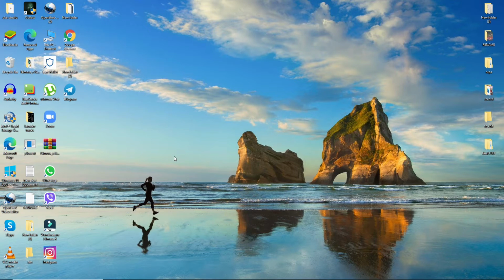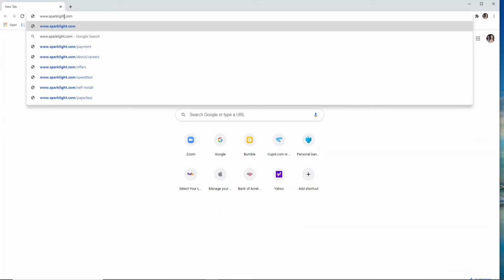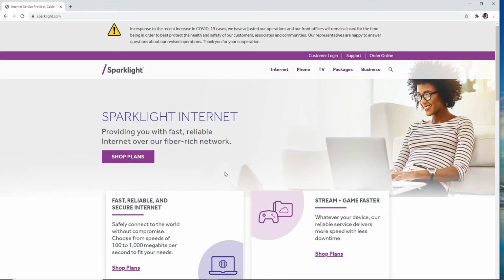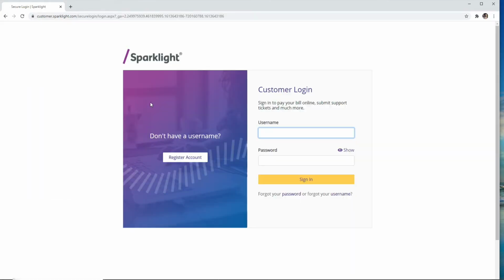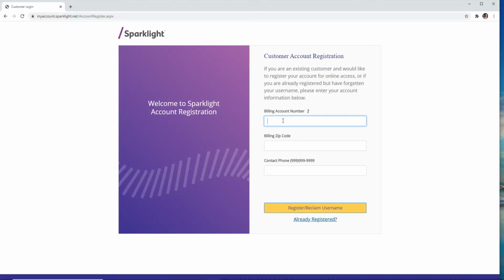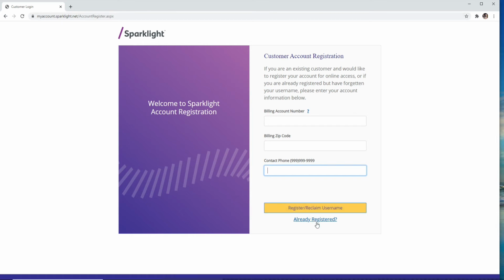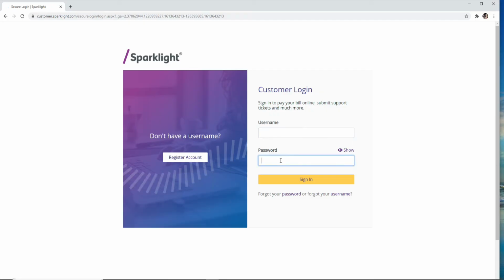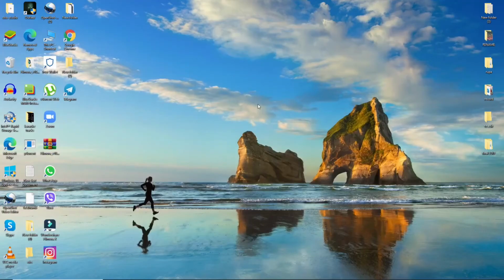Sparklight Account Sign Up | Create Sparklight Internet Account 2021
Sign up on Sparklight Internet account to pay your bills online, to submit support tickets, basically to ease your internet experience. Here in this video you will learn how you can create an Sparklight Internet account.

Sparklight Inc. is an American broadband communications provider, previously known as Cable one Inc. Sparklight Internet service provides fast and reliable high speed internet, with cable Tv and phone services.

Watch the entire video to learn how you can register your account on Sparklight Internet by following few simple steps.

Down below are the steps to sign up on Sparklight:
1: Go to your web browser and type 'Sparklight.com'
2: Click on 'customer log in' button
3: Click on 'register account'
4: Enter your Costumer Billing Account number followed by Billing Zip code
5: Enter your phone number and Click on 'Register/Reclaim Username
and you are done signing up on Sparklight